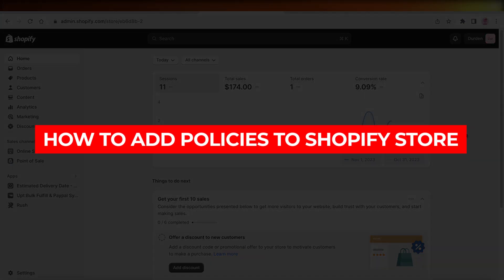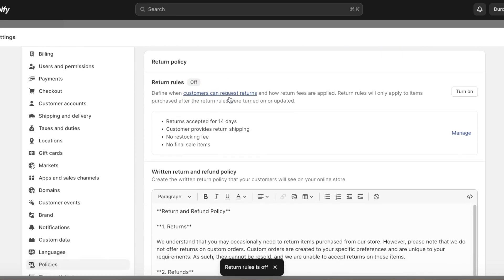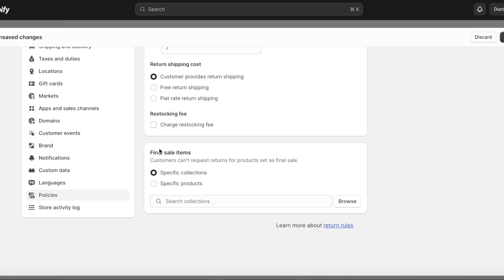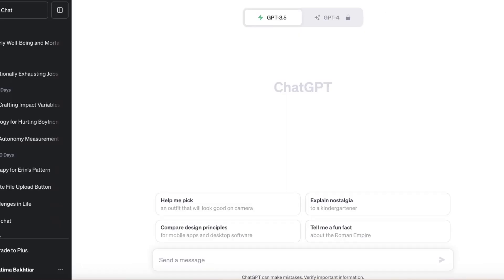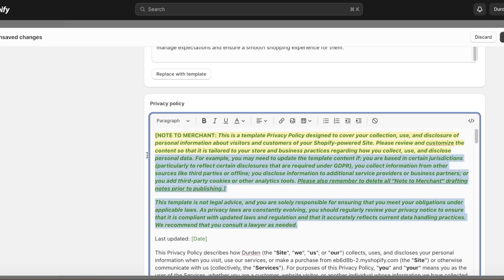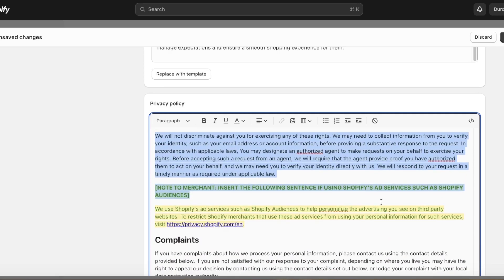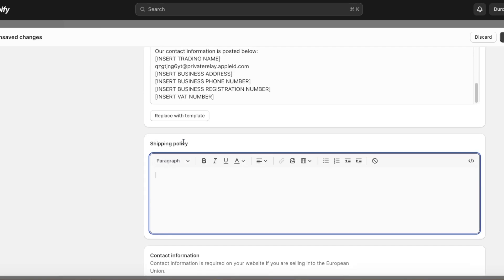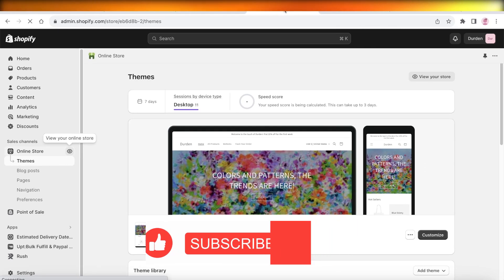How to Add Policies to Shopify Store (2026) Step by Step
Adding policies to your Shopify store is an important step in establishing trust and credibility with your customers. To add policies, navigate to the "Settings" tab in your Shopify dashboard, and select "Legal" from the menu.

It is essential to clearly outline your policies to ensure transparency and avoid any misunderstandings with your customers. You can also choose to add pages for shipping and delivery information, as well as any other relevant policies for your store. Remember to regularly review and update your policies to stay compliant and maintain a professional image for your business.